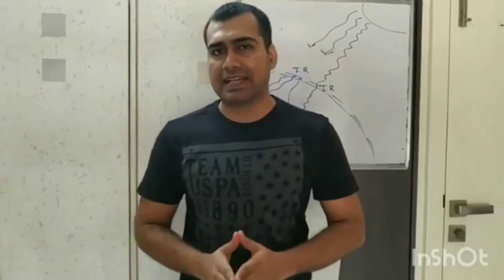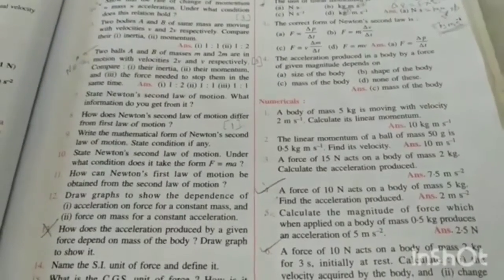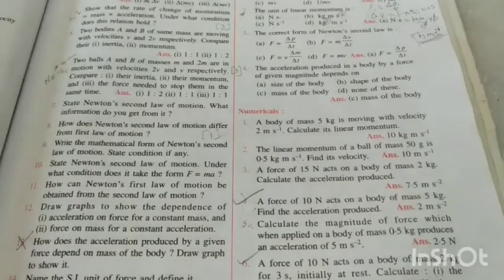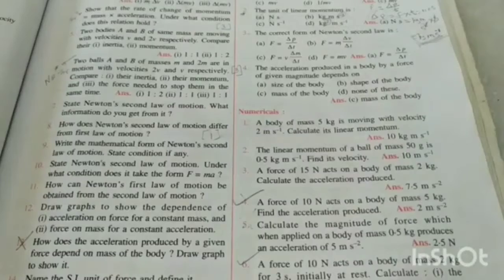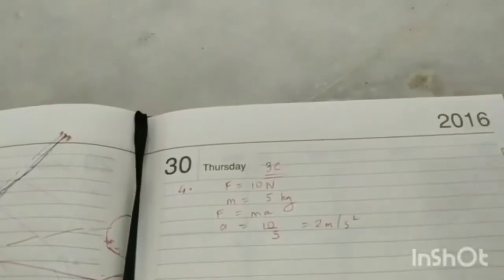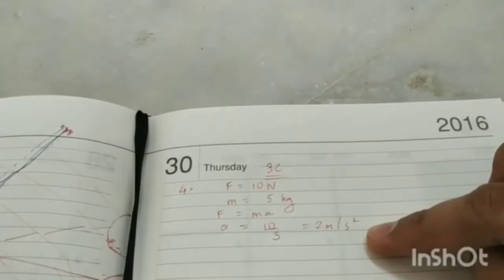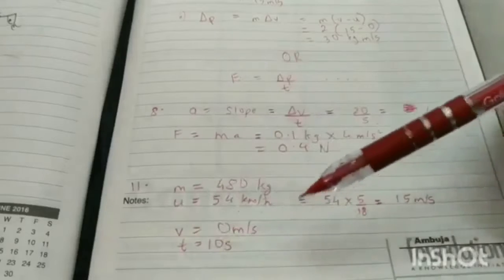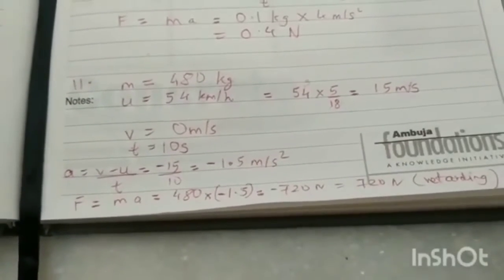SUMS of LAWS OF MOTION: LAW OF MOMENTUM (9th std. ICSE Physics ch. 3C)